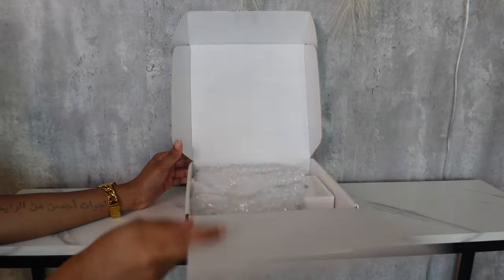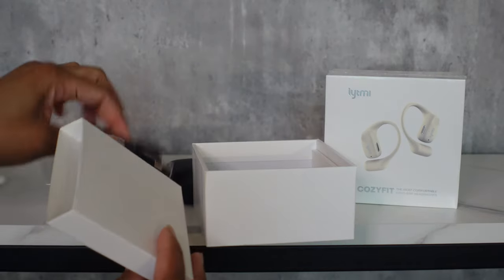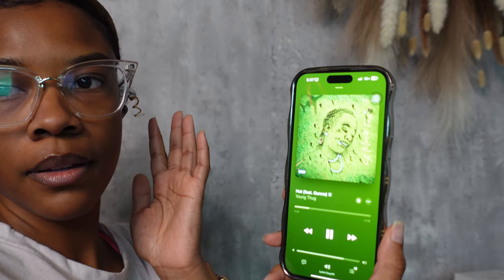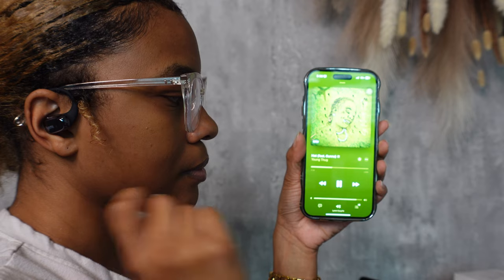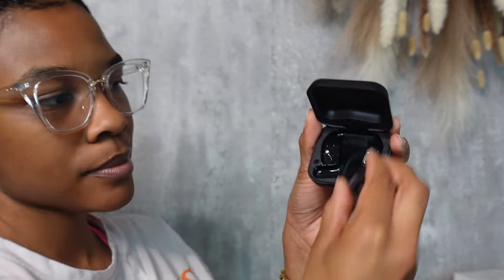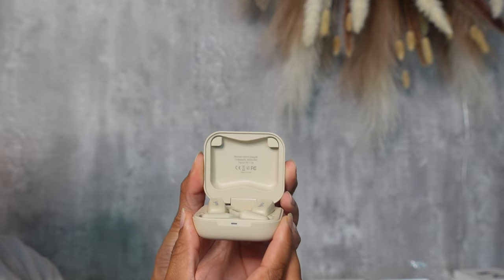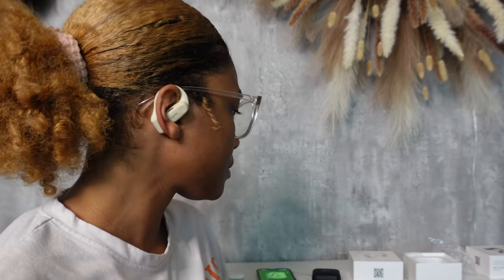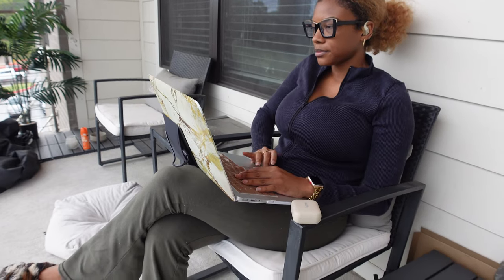YOU NEED THESE| LYTMI COZYFIT HEADPHONES REVIEW | Akeira Janee’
AGE: 25
BIRTHDAY: Aug 1st
CAMERA: Sony ZV-1
EDITING SOFTWARE: Final Cut Pro Capcut